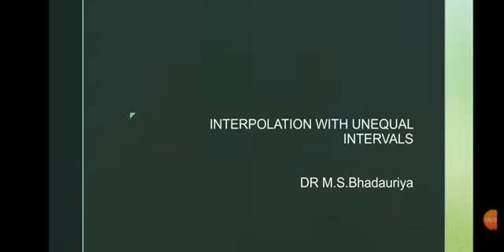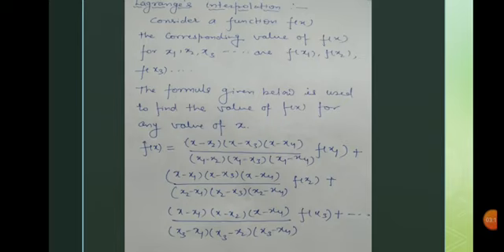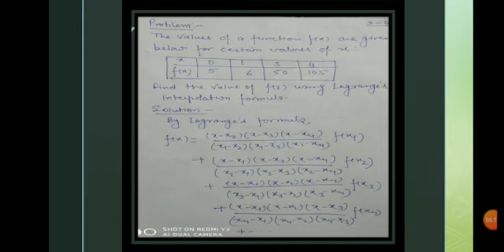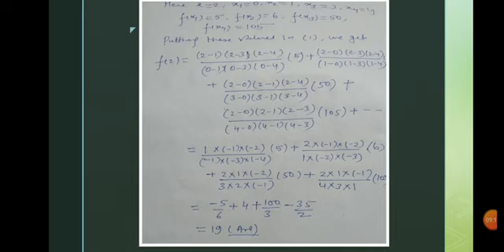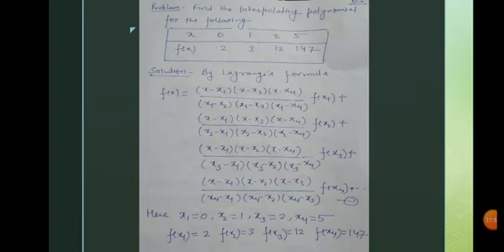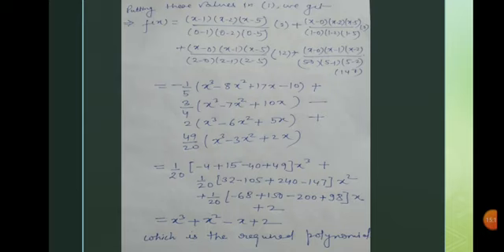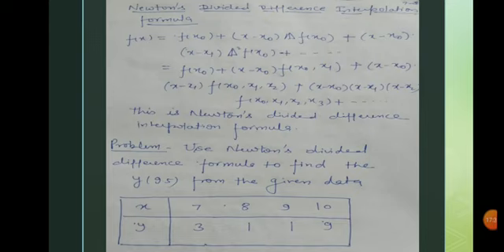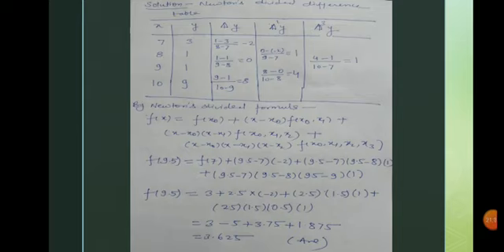Interpolation of unequal intervals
Mathematics Topic for B.Sc ,M.Sc, BTech Mtech MBA students